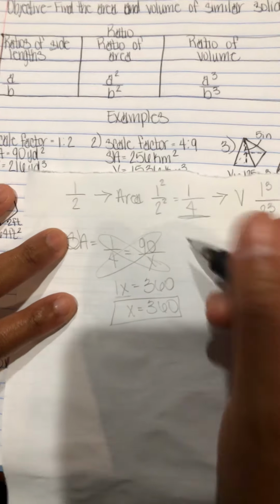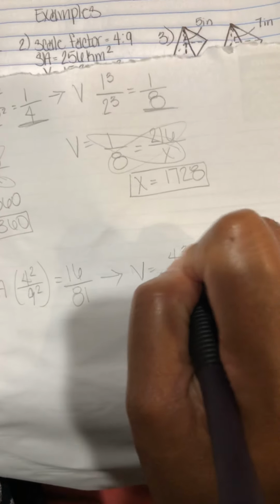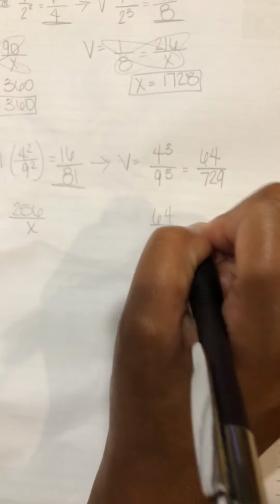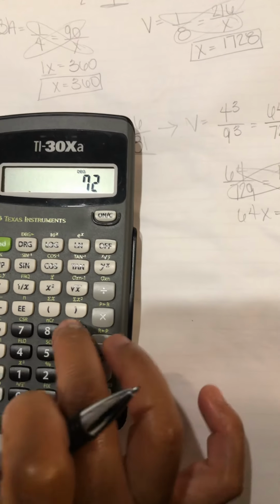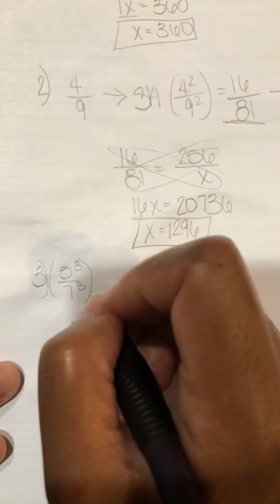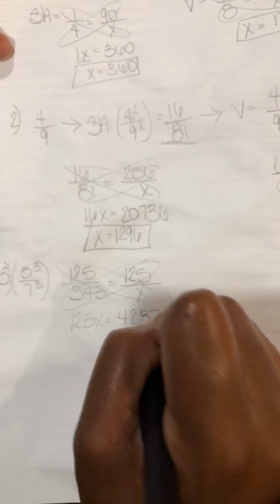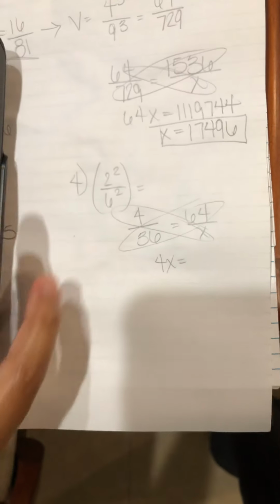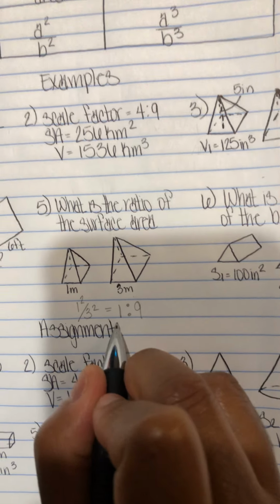Similar Solids Day 2